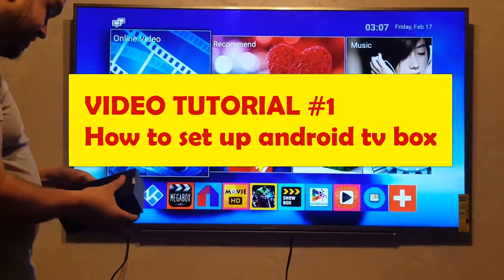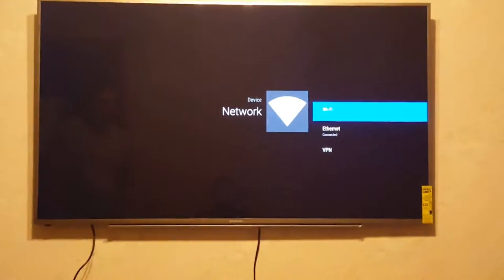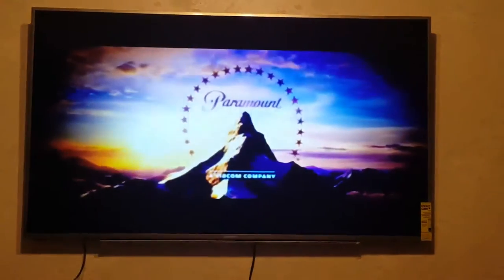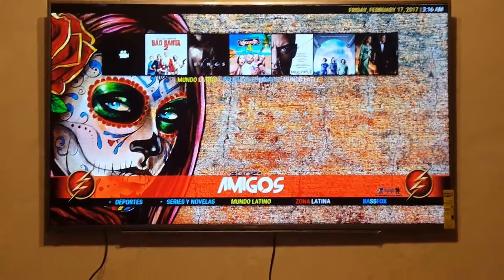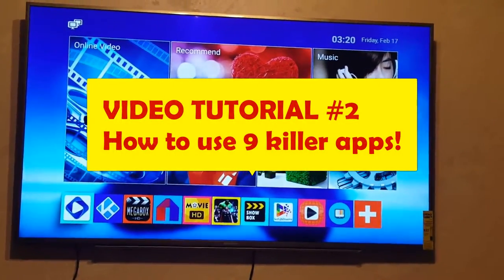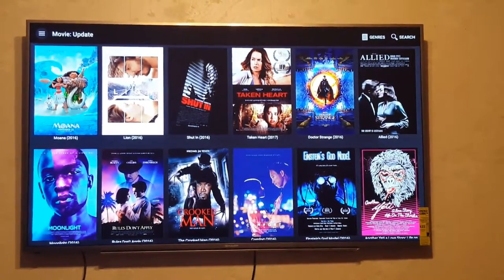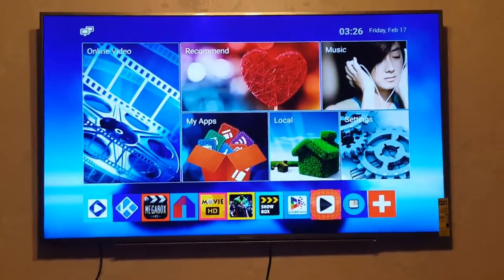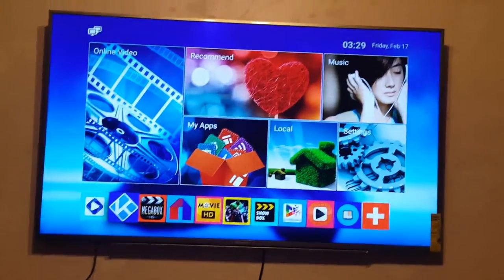How To Set Up Android Tv Box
This video is made for those who are new to technology of kodi, step by step how to set up your new box.